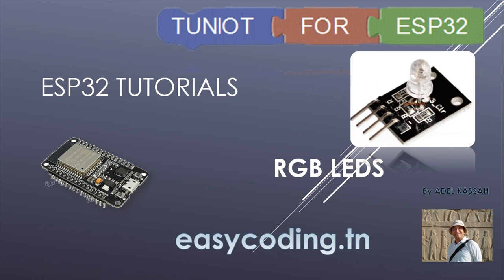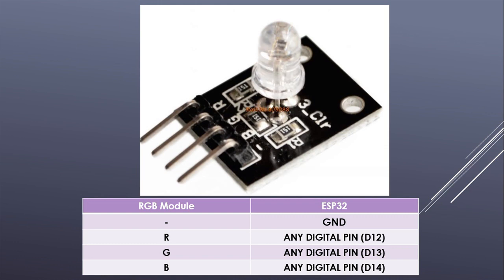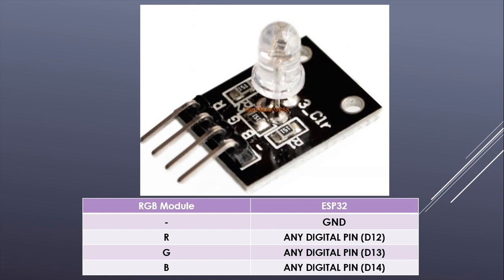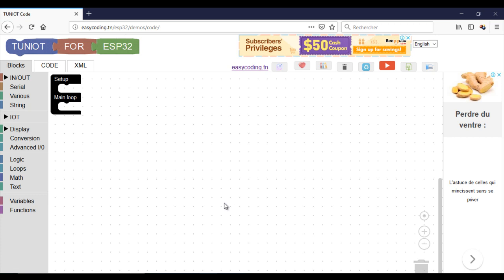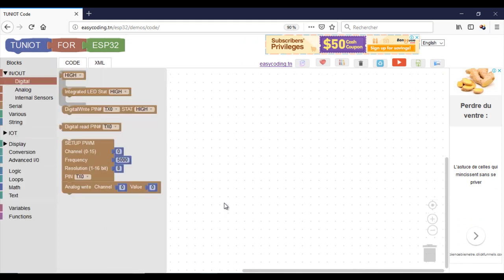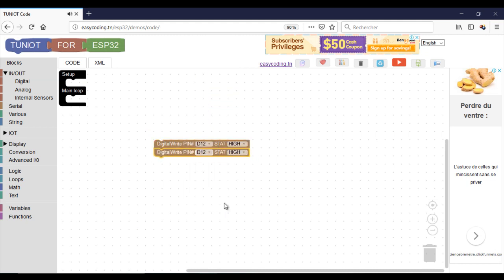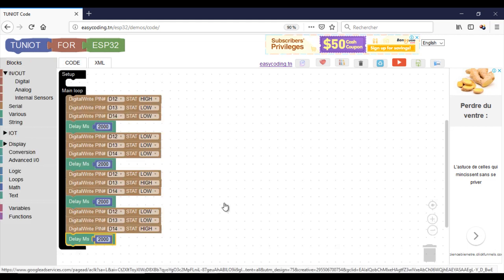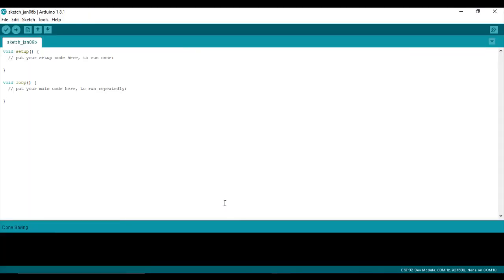ESP32 tutorial A-13: The RGB LED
In this video, we will see how to use the RGB LED with the ESP32.

You will not write any piece of code, just snapping blocs together. The tool is called TUNIOT FOR ESP32.